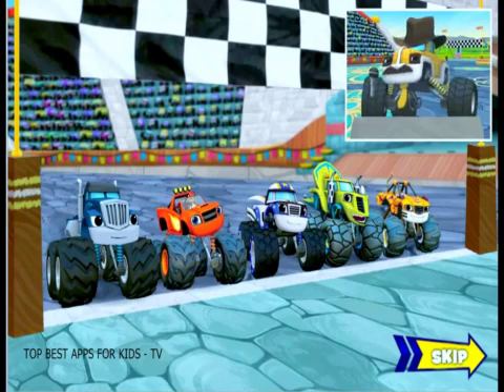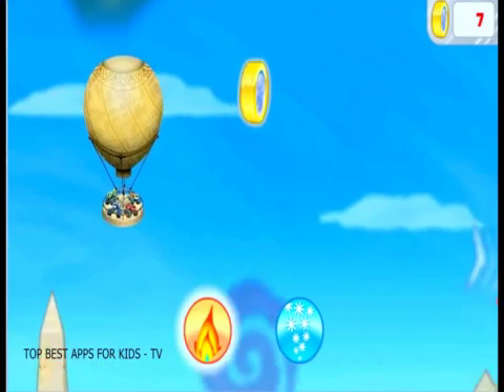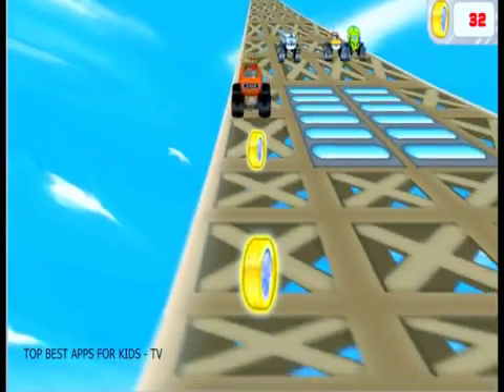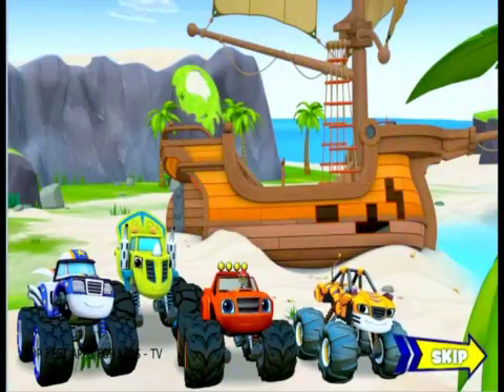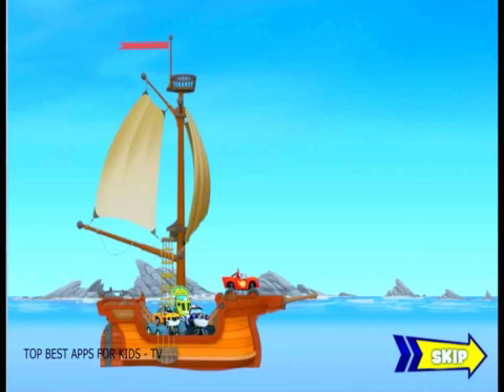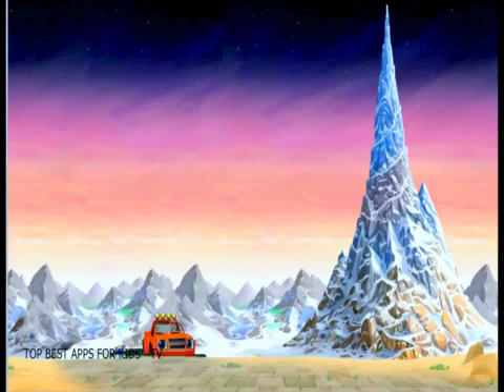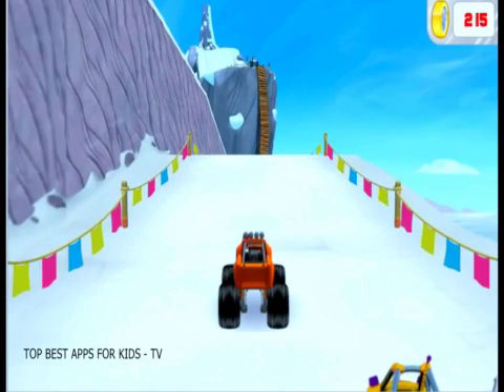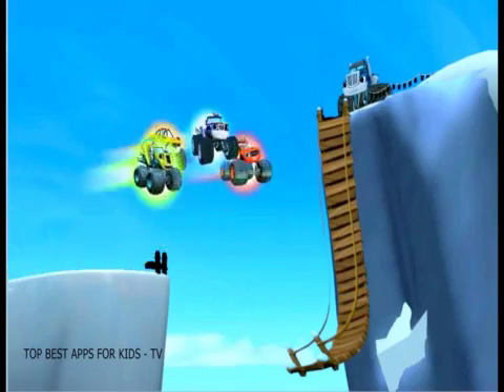Blaze: Race to the Top of the World! ❤ TOP BEST APPS FOR KIDS - TV